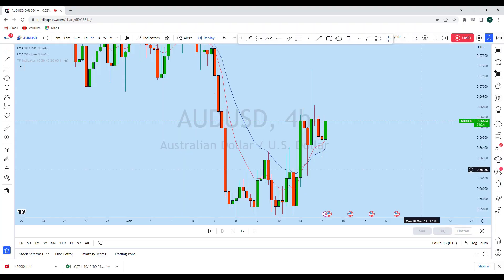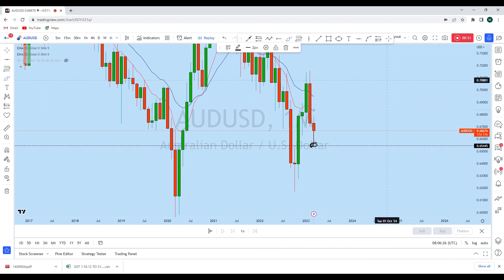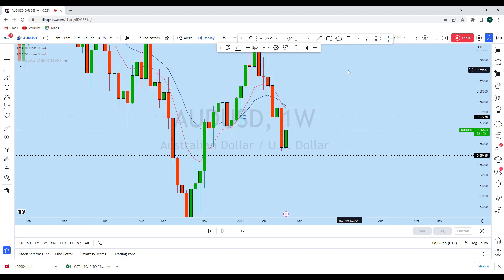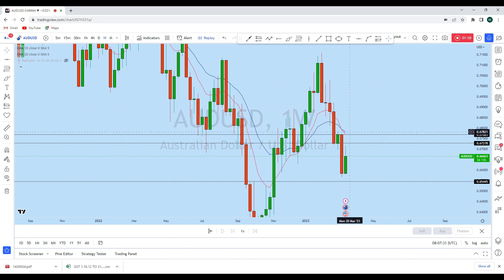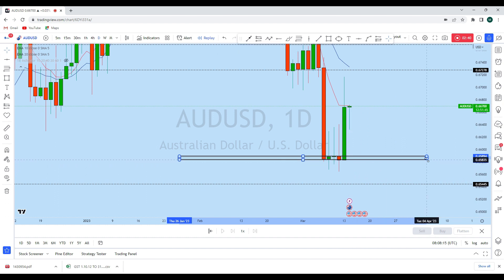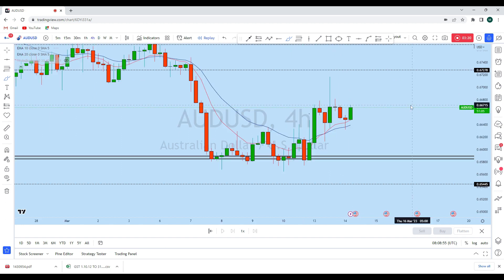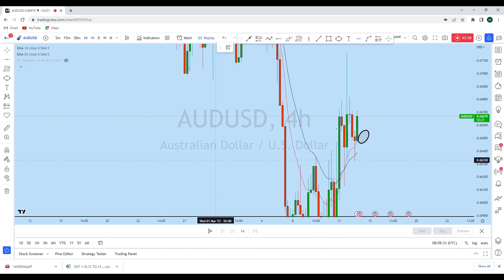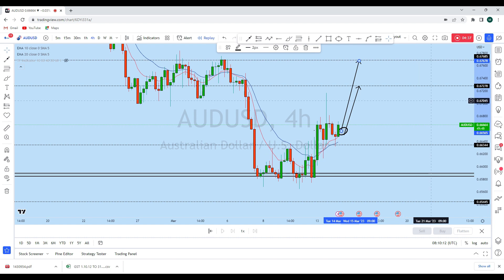AUDUSD Analysis Today : Reversal Trading Strategy